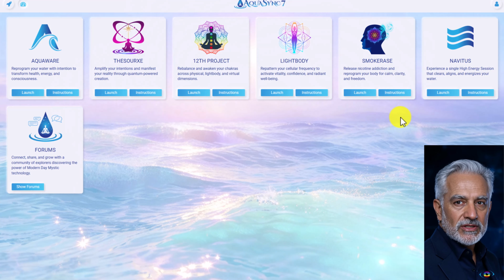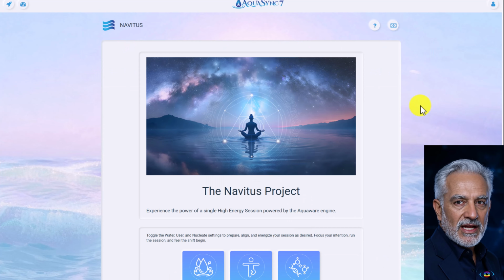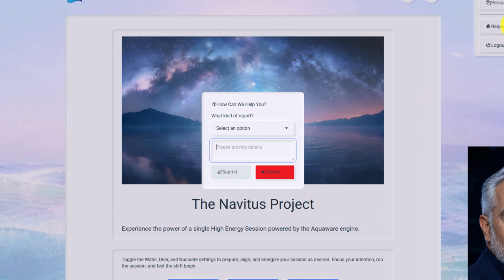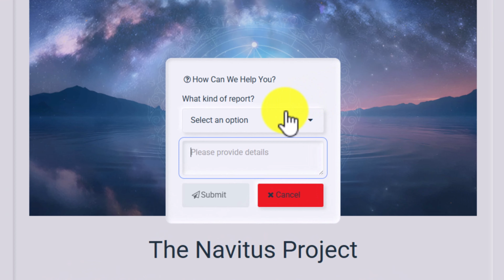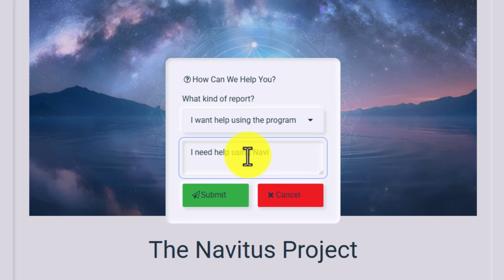Direct Communication with AquaSync Dev Team | Support Tutorial || Modern Day Mystic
📞💻 **Direct Communication with AquaSync Dev Team | Support Tutorial**

Need help with AquaSync? 🤔 In this step-by-step tutorial, we show you exactly how to communicate directly with the AquaSync development team for faster support, clearer answers, and better results. 🚀

Whether you’re troubleshooting an issue, asking questions, or giving feedback, knowing the right way to connect can save you time and frustration. ⏱️✨

### 🌟 What You’ll Learn:

👉 How to contact the AquaSync Dev Team directly 📩
👉 Best practices for getting faster support responses
👉 What information to include for effective help 🧠
👉 Common mistakes to avoid when reaching out ❌
👉 Tips to improve your overall support experience 💡

Getting the right support at the right time can make all the difference. This guide helps you solve issues faster and communicate more effectively. 🔧📈

### 🎯 Perfect For:

✔️ AquaSync users
✔️ Beginners needing guidance
✔️ Advanced users troubleshooting issues
✔️ Anyone wanting better support results

💬 **Have you contacted the dev team before? How was your experience? Share below!**

### ⏱️ YouTube Chapters

00:00 Introduction
00:08 When to Use the Help System
00:18 Opening the Account Menu
00:28 Request Help / Report a Bug
00:40 Selecting the Type of Report
00:55 Writing a Detailed Message
01:15 Submitting Your Request
01:25 Support Response Time

### 🎥 Real People. Real Shifts.

### 📸 Vibes. Vision. Resonance.

### #️⃣ Hashtags